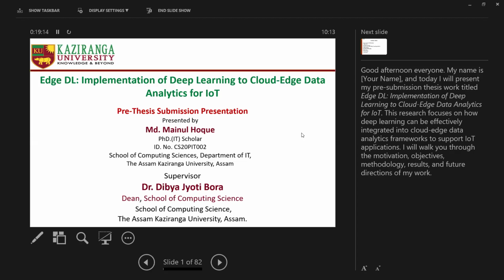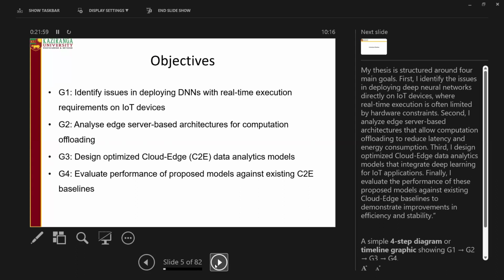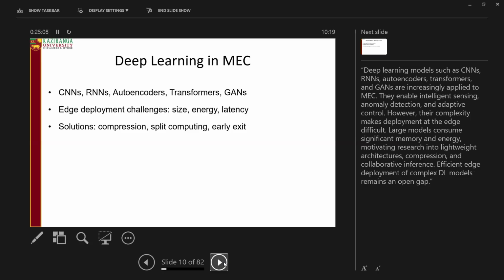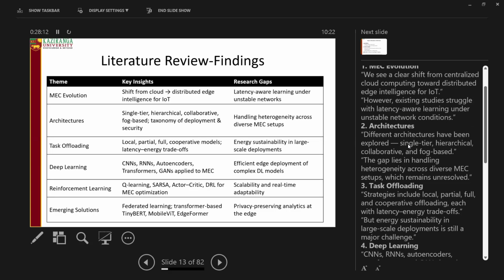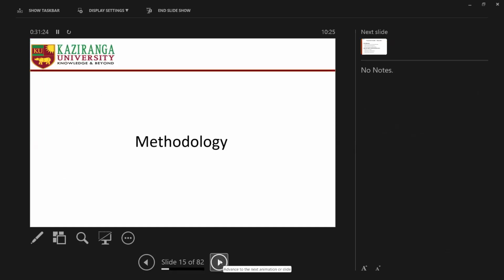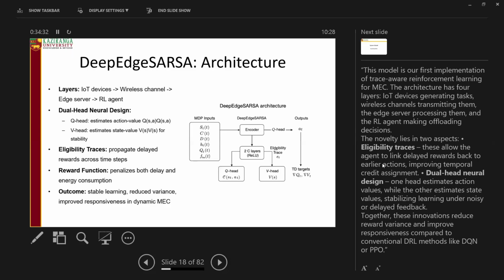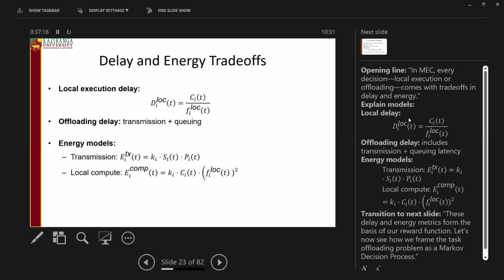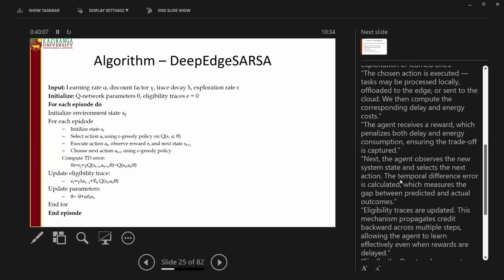Pre-Thesis Seminar of – Mainul Hoque |Edge DL: Implementation of Deep Learning to Cloud-Edge |Part-1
Pre-Thesis Seminar of – Mainul Hoqu | Edge DL: Implementation of Deep Learning to Cloud-Edge DataAnalytics for IoT | Part-1
PhD.(IT) Scholar: Md. Mainul Hoque

ID. No. CS20PIT002
School of Computing Sciences, Department of IT,
The Assam Kaziranga University, Assam
Supervisor
Dr. Dibya Jyoti Bora
Dean, School of Computing Sciences
SCS, The Assam Kaziranga University, Jorhat, Assam